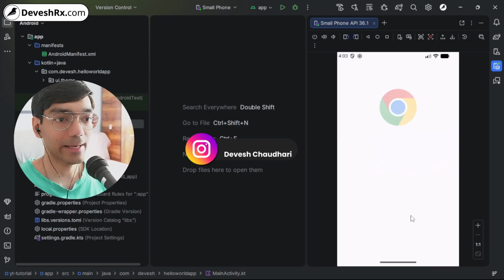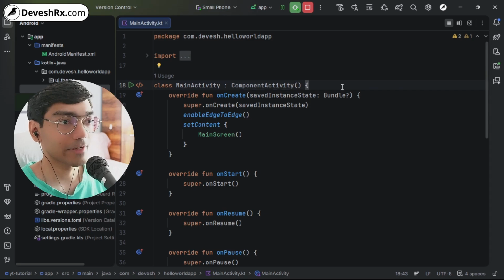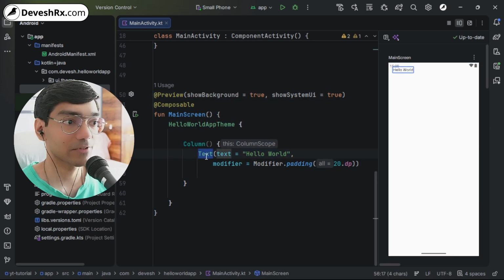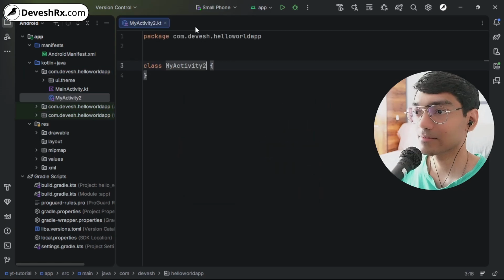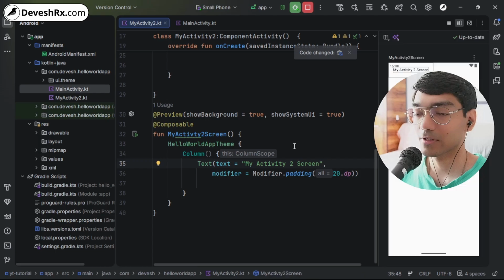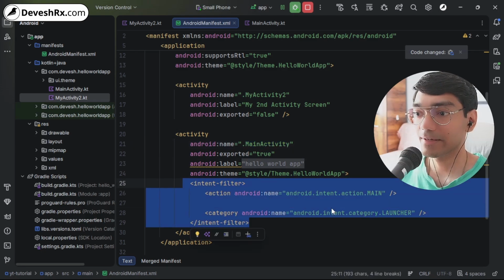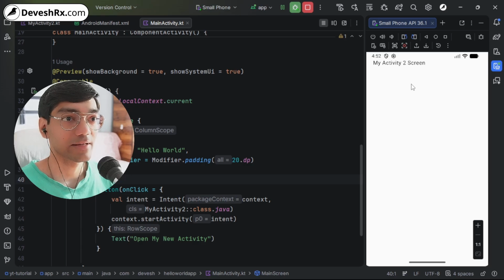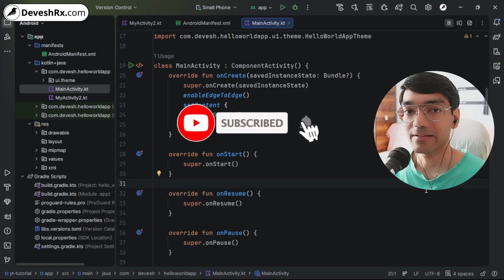What is Android Activity ? Beginner's Guide | Android Development 2026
What is an Android Activity and how does it control the user experience of your app? In this video, you’ll learn the core fundamentals of Activity creation, from managing the lifecycle to navigating between screens in modern Android development.

00:00 Introduction to Android Activities
00:18 Activity vs. Background Process: The Basics
01:03 Analyzing the Main Activity Kotlin File
01:51 Understanding Activity Life Cycle Events (onCreate, onStart, etc.)
02:35 Designing UI with Jetpack Compose in Modern Android
03:52 Ways to Create a New Activity in Android Studio
04:34 How to Manually Create an Android Activity Class
05:15 Implementing enableEdgeToEdge for Full-Screen UI
06:03 Building the User Interface for a Second Activity
06:31 Registering Activities in AndroidManifest.xml
07:38 Understanding Launcher Intent Filters and Entry Points
08:10 How to Navigate Between Activities using Intents
09:07 Testing and Debugging Navigation on an Emulator
09:52 Recap: Mastering Android Activity Fundamentals
10:54 Conclusion & Android Development Course Details